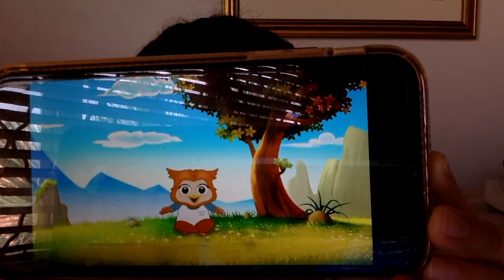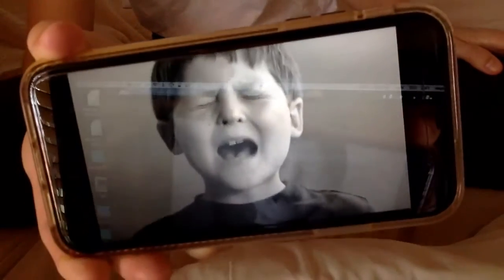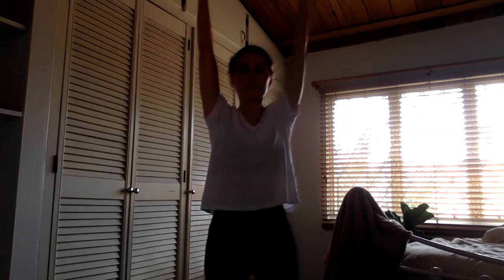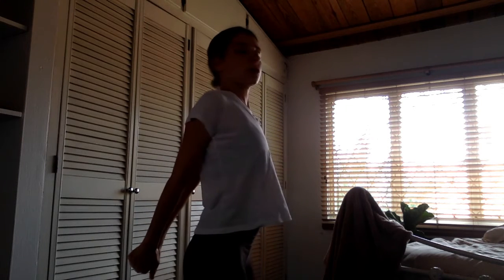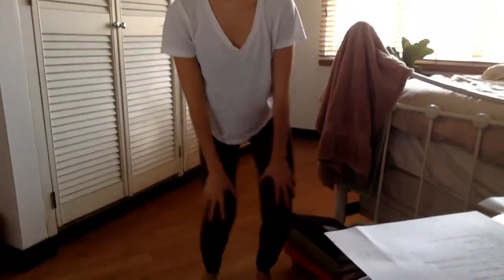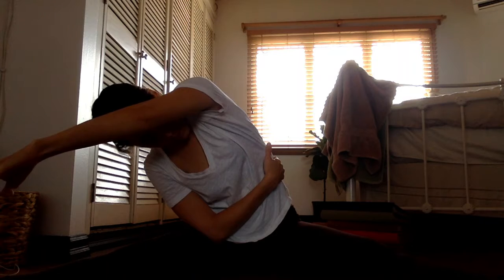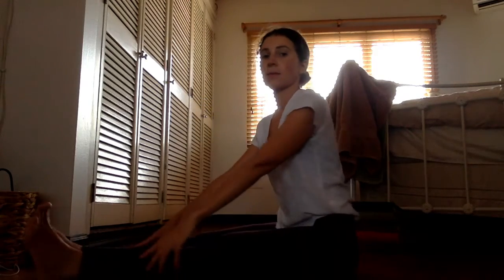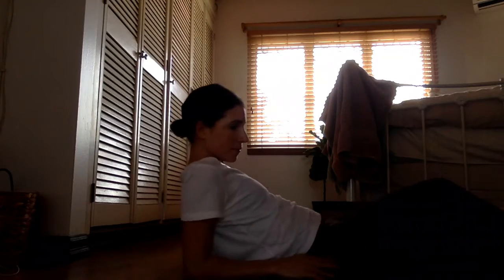ISPS Yoga for Elementary School with Raquel Thavenot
Yoga and Mindfulness for Elementary Students Week 3.